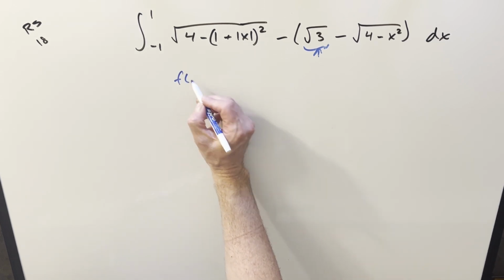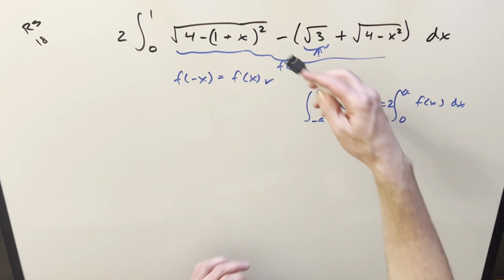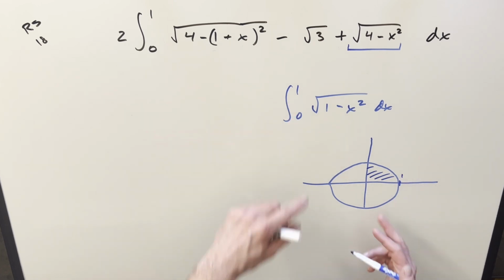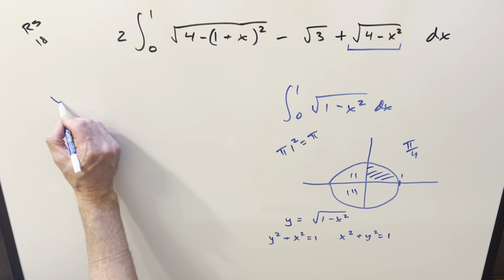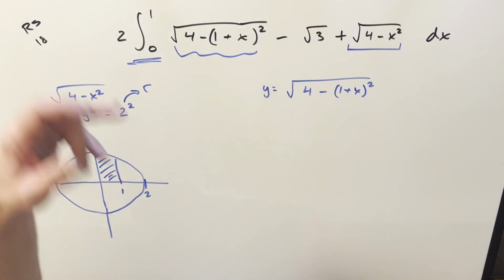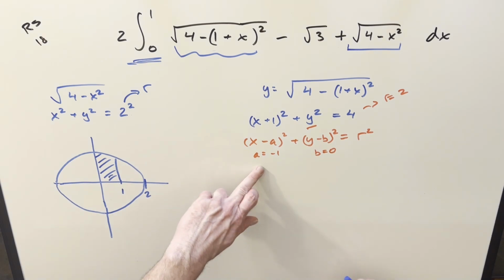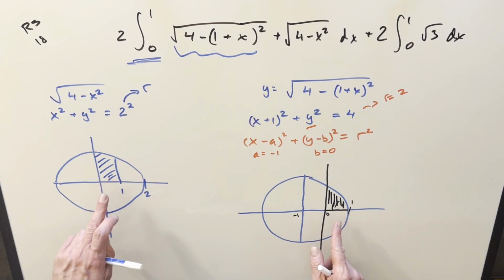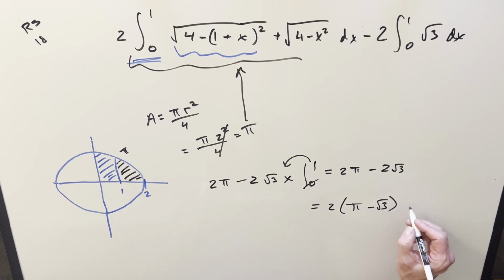I was up all night worrying about the square root of 3.